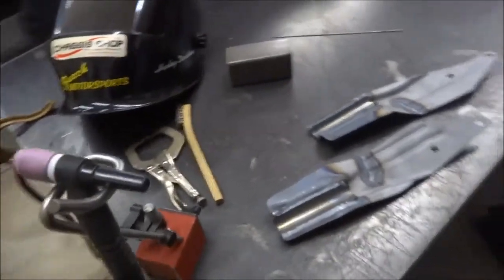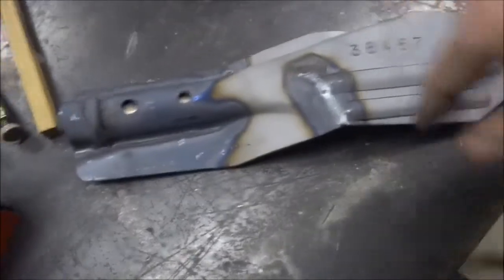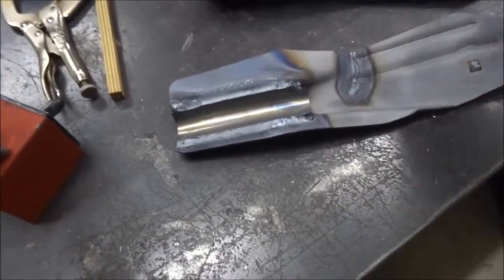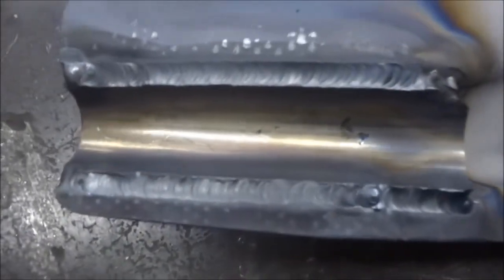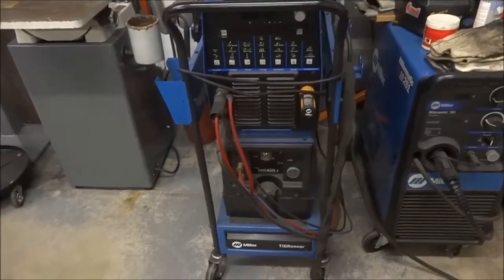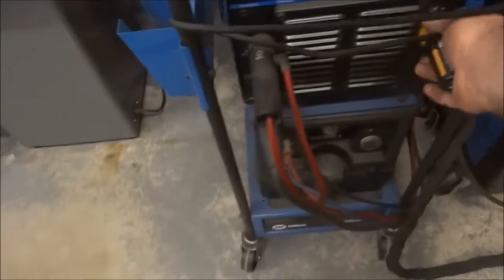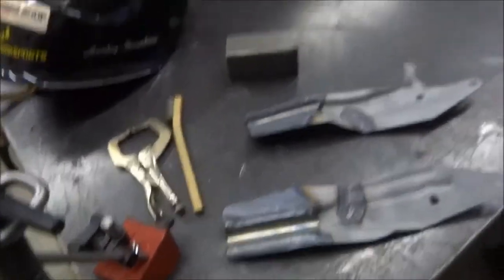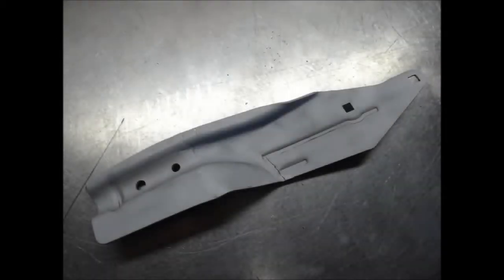Welding Project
Here is a little welding project I had going on. The project was to repair a couple of brackets that fasten the handle to the deck on a lawn mower. I have also included a small close-up video of TIG welding.